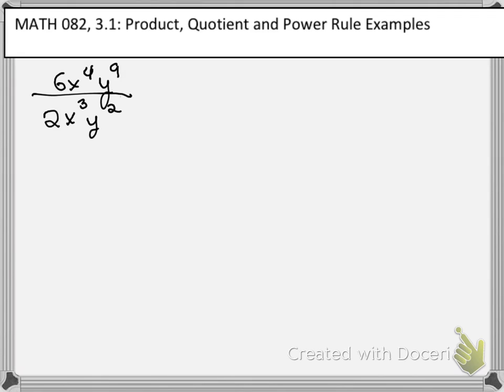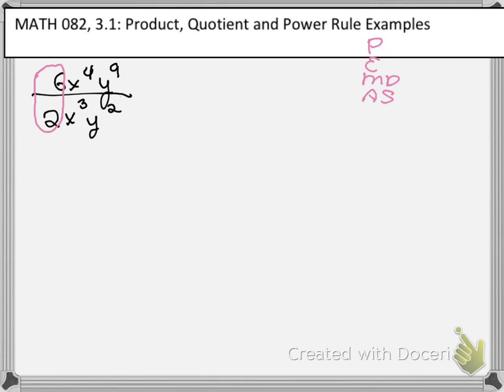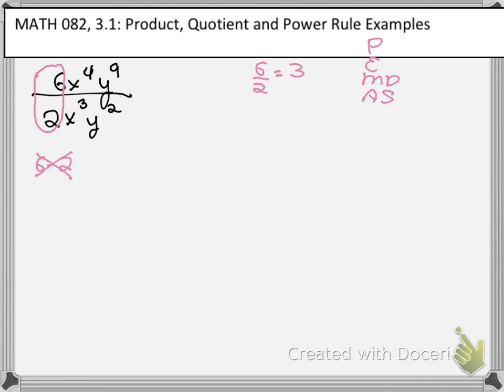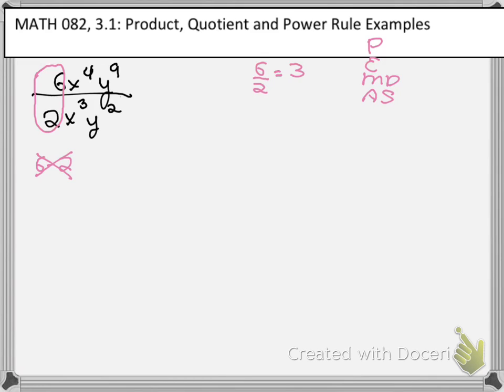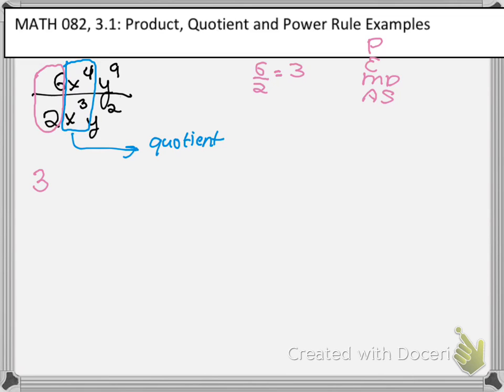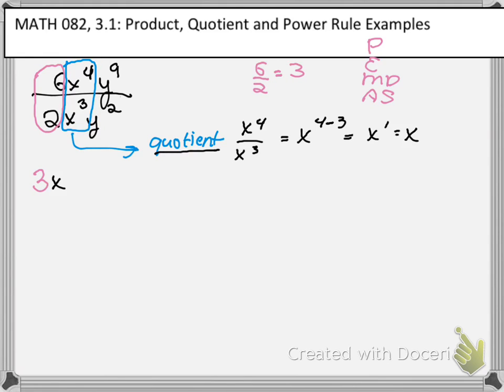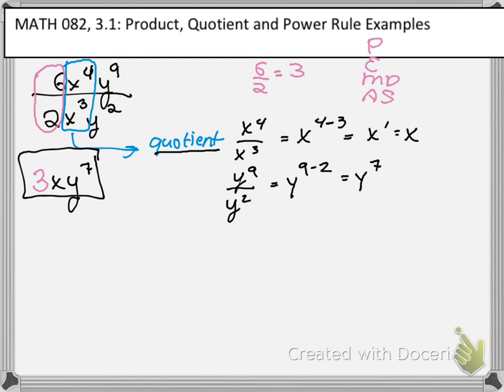math 082 3.1 example 6 (quotient rule)